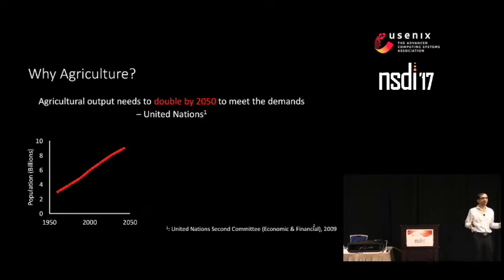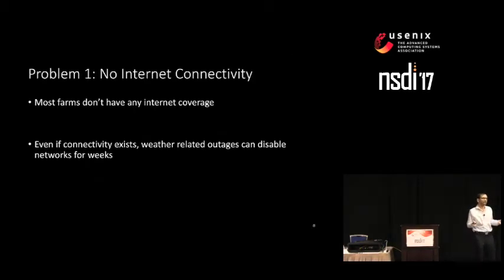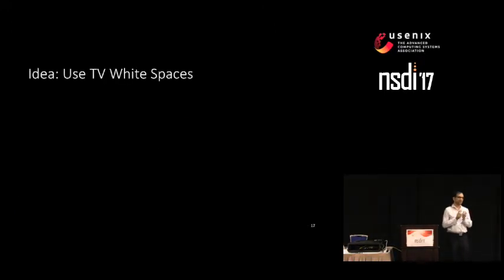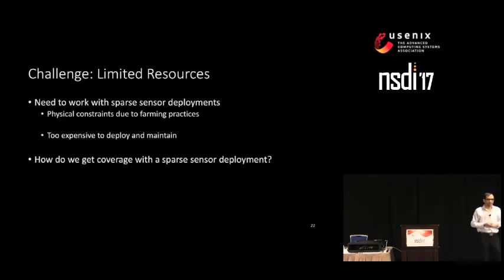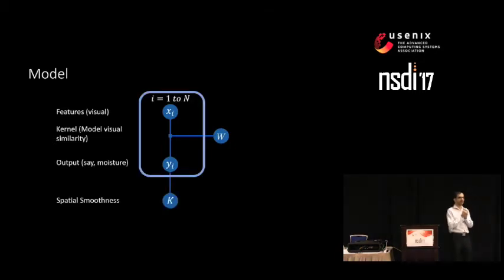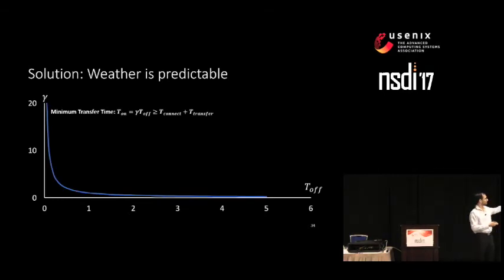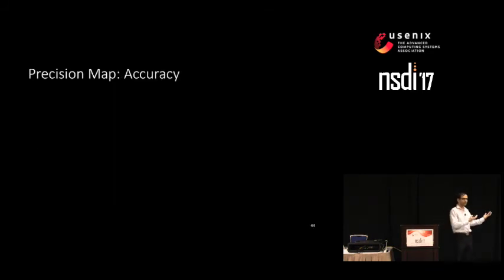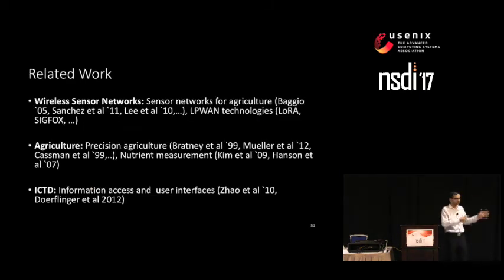NSDI 2017- FarmBeats: An IoT System for Data-Driven Agriculture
Talk from USENIX NSDI 2017, courtesy: USENIX NSDI 2017

Abstract of the paper: Data-driven techniques help boost agricultural productivity by increasing yields, reducing losses and cutting down input costs. However, these techniques have seen sparse adoption owing to high costs of manual data collection and limited connectivity solutions. In this paper, we present FarmBeats, an end-to-end IoT platform for agriculture that enables seamless data collection from various sensors, cameras and drones. FarmBeats’s system design that explicitly accounts for weather-related power and Internet outages has enabled six month long deployments in two US farms.

Co-authors: Deepak Vasisht, Zerina Kapetanovic, Jongho Won, Xinxin Jin, Ranveer Chandra, Ashish Kapoor, Sudipta N. Sinha, and Madhusudhan Sudarshan, Sean Stratman